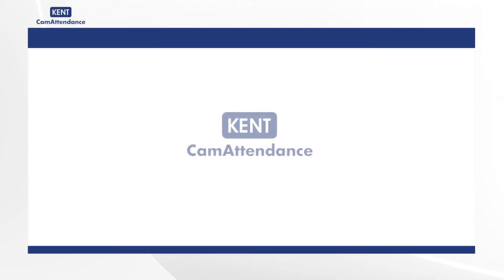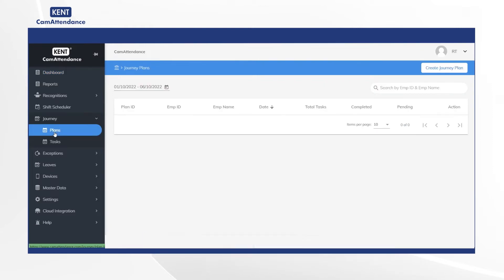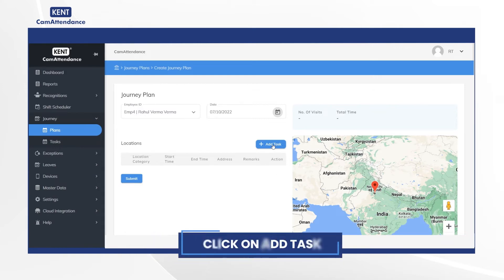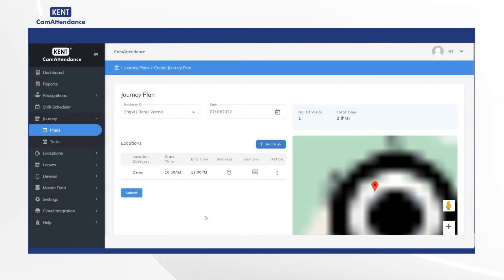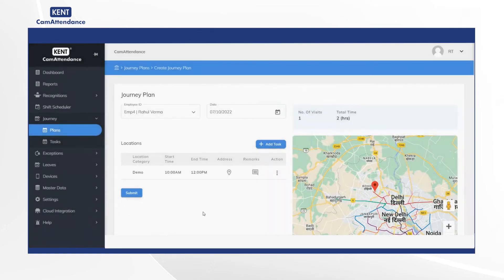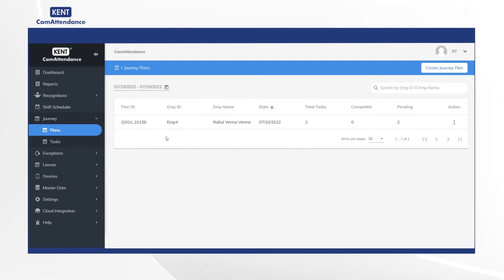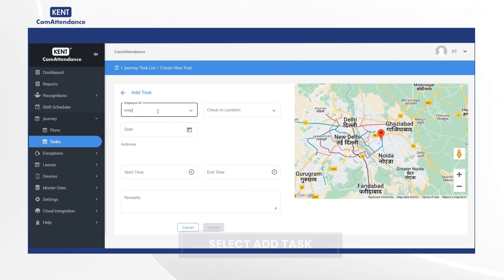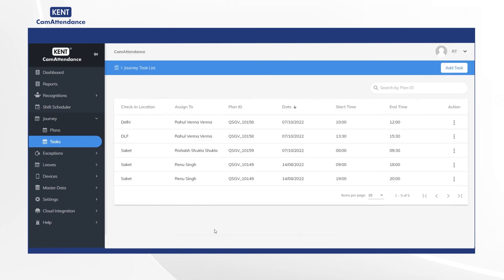Biometric Attendance System|Tutorial Video|KCA (2022)|How to Create Journey Plan for Field Employees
Need help to create Journey Plan for the field employees?

Managing a field force is a tedious task. Since employees work from different locations.

It becomes difficult to have an idea about the work efficiency of such employees because many a times, it is challenging to track their work visits and create a suitable journey plan for them.

For creating journey plan of the field workers, you can use Kent CamAttendance. It is one of the best solutions for field force management. Each and every visit can be tracked with the help of Kent CamAttendance.

To learn the details of creating Journey Plan on the KCA portal, watch the complete video!